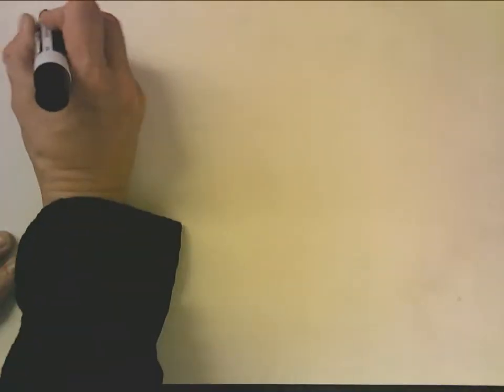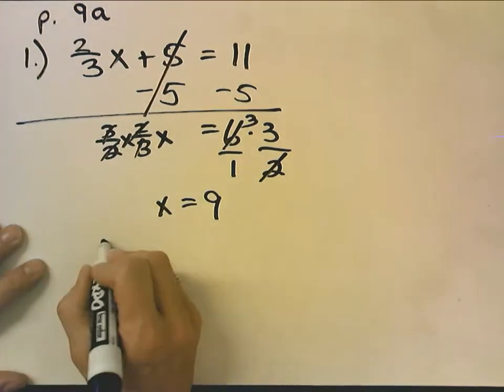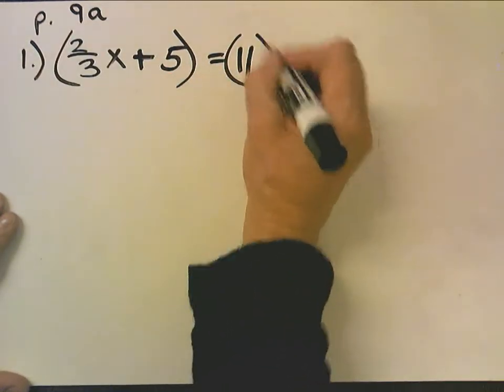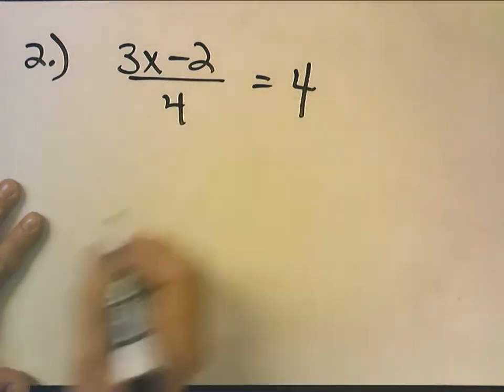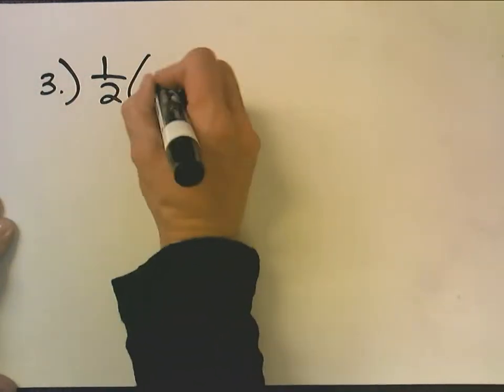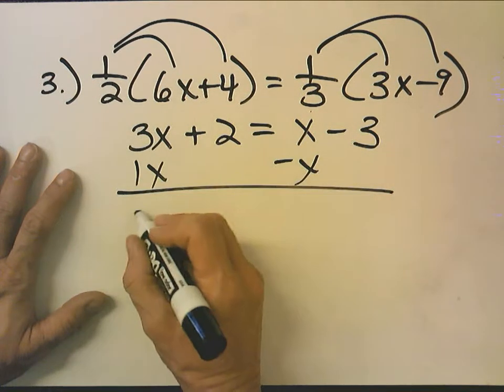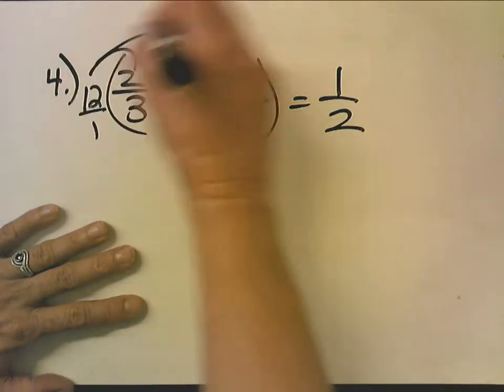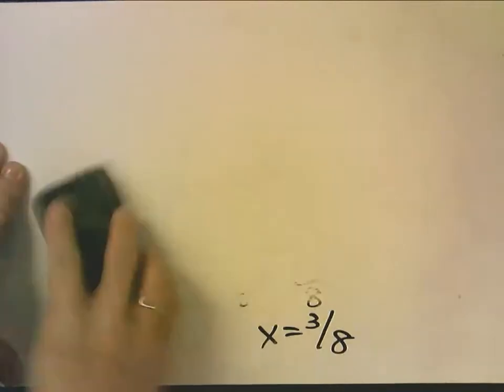A1P1 Ch. 3 .4 p. 9a